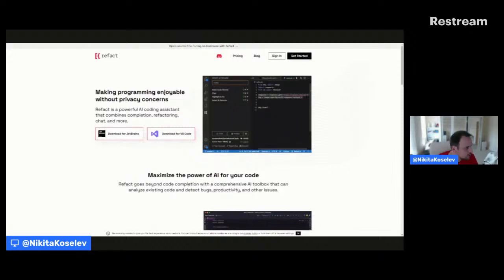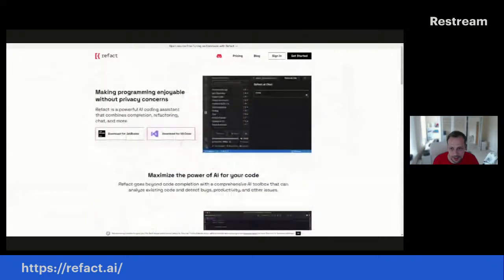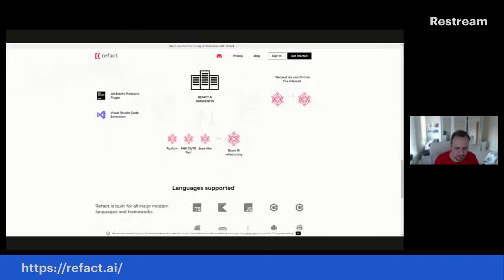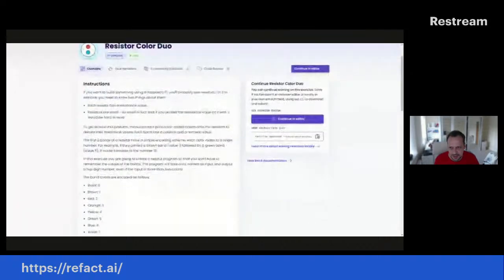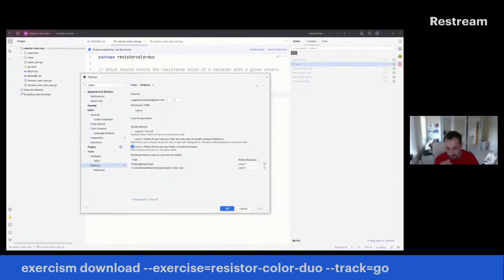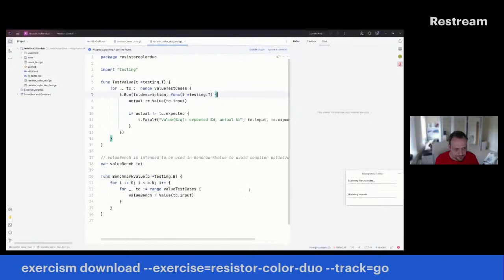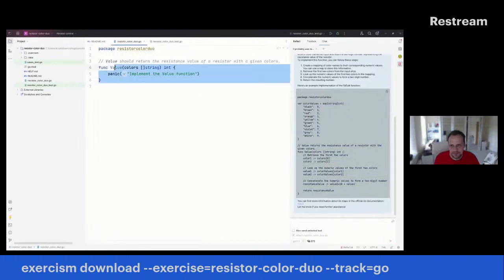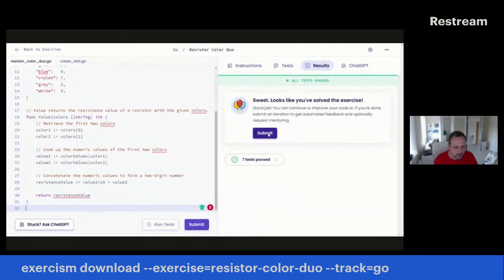Refact.ai review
Refact.ai is a powerful AI coding assistant that combines completion, refactoring, chat, and more.

It is a free open source alternative to GitHub's Copilot.
Refact can be used as a plugin in IntelliJ and Visual Studio Code.

Let's take a look what all fuzz is about :)